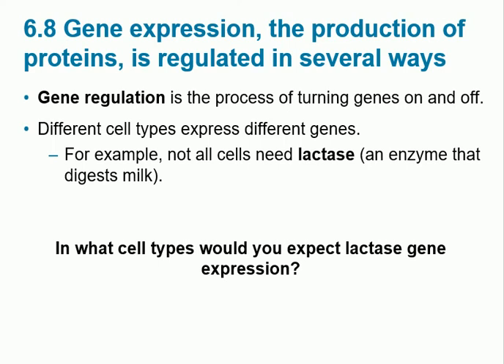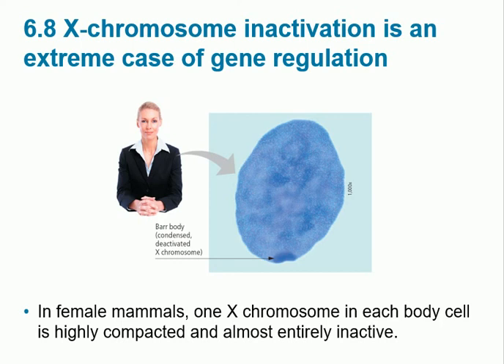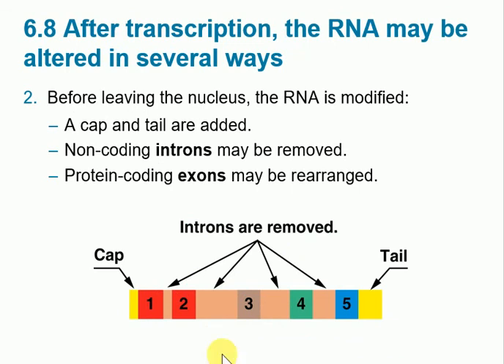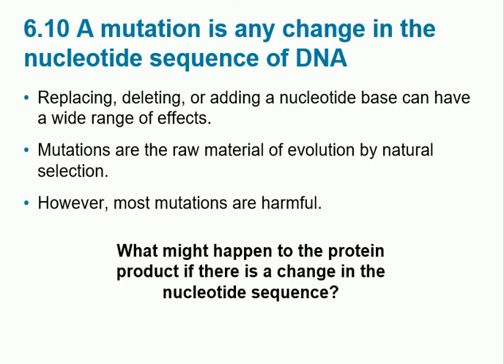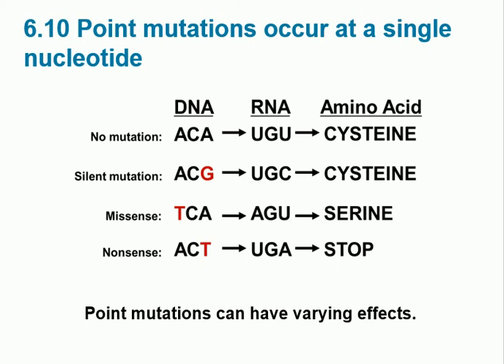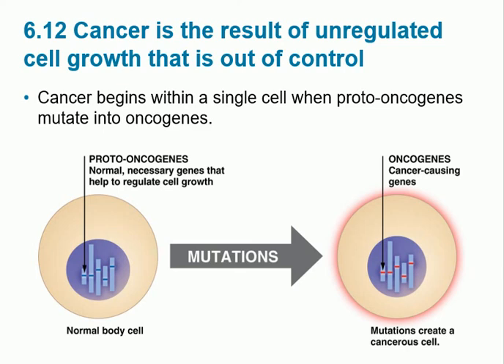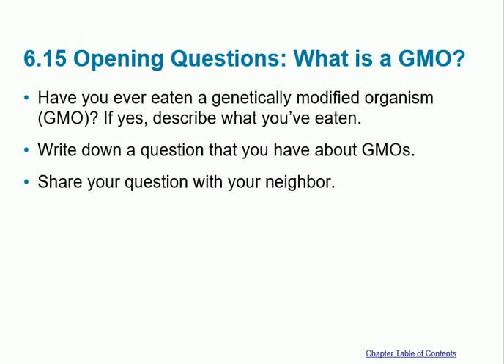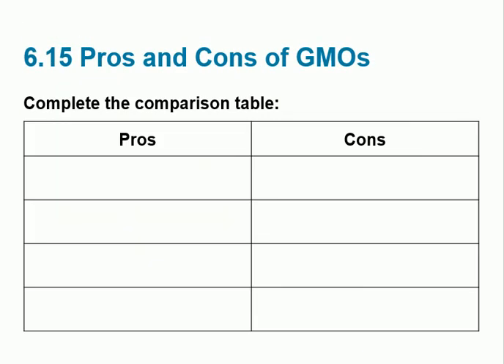General Biology (Bio131) Chapter 06 DNA The Molecule of Life updated Part 2